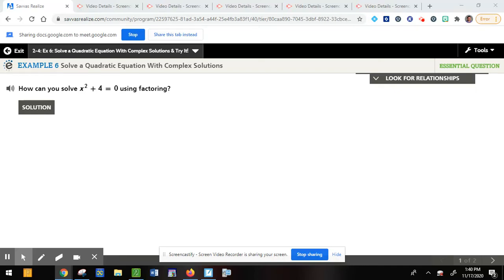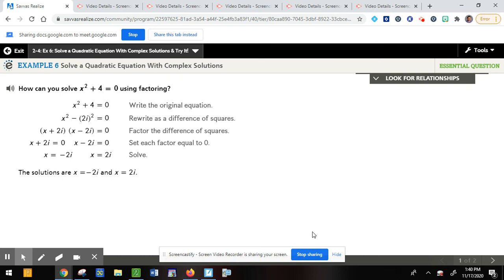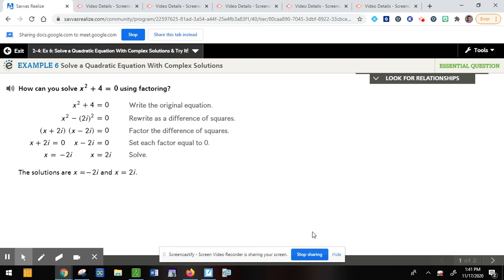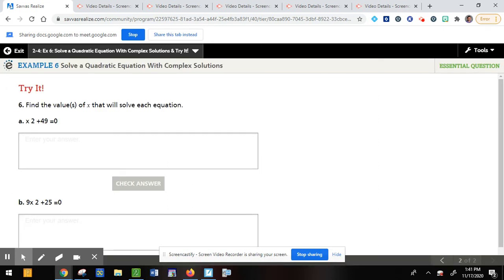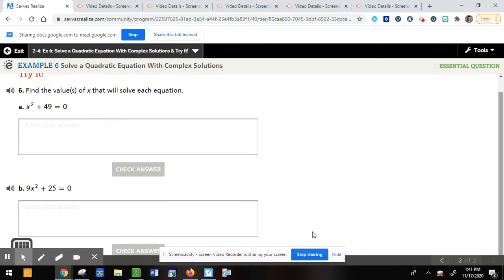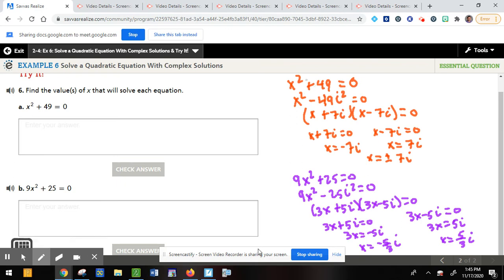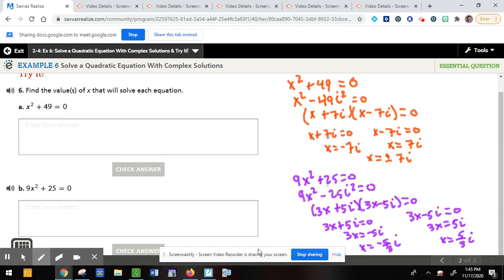Savini - Algebra 2 - 2-4: Ex 6